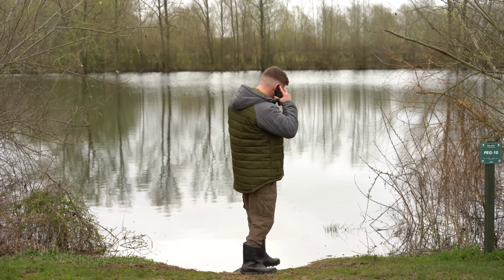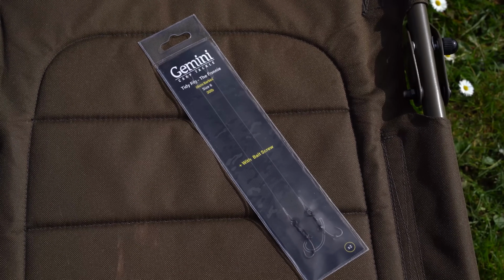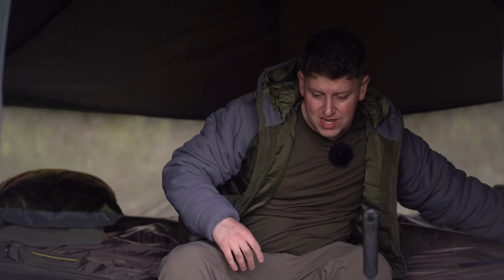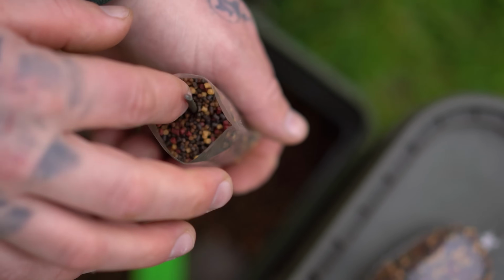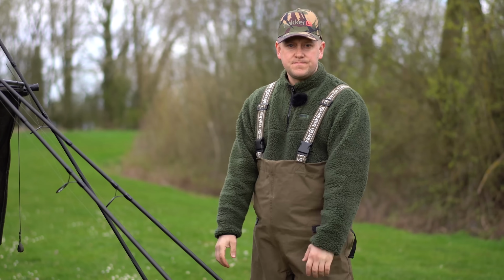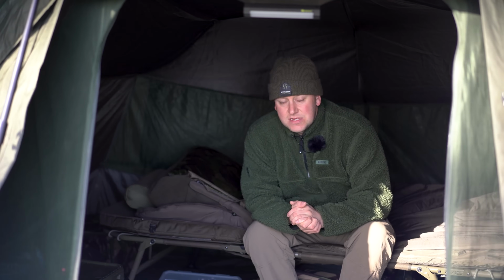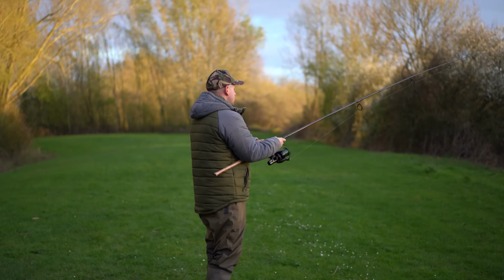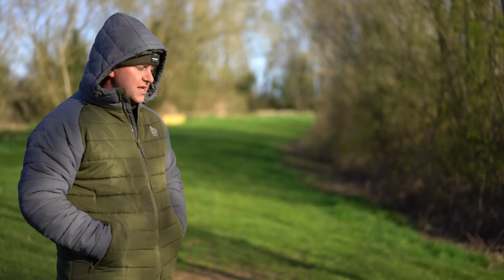Hunts Corner Lake | Linear Fisheries | Gemini X Carpinterest hunt for a UK40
This year, Gemini and Carpinterest are embarking on an exciting journey to catch a 40lb carp in the UK as part of a new series. With meticulous planning and the thrill of the unknown, we're setting out to explore the depths of UK waters in pursuit of this elusive Carp.

Through this series, we aim to share the adventure, excitement, and camaraderie that define the pursuit of such a monumental angling achievement in the UK.

On this session you join us at Hunts corner based on the linear fisheries complex. Episode one of eight.